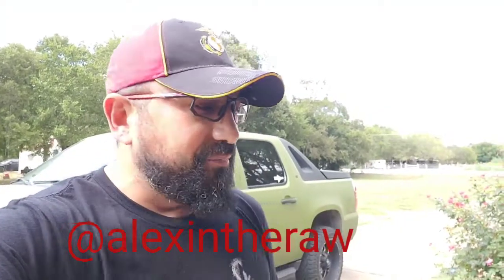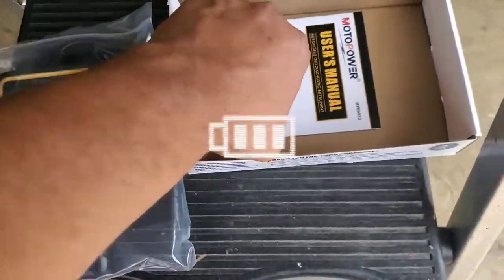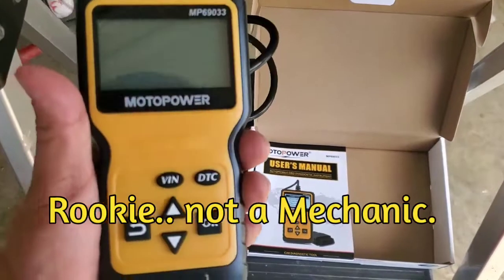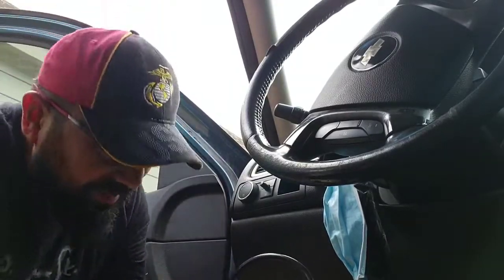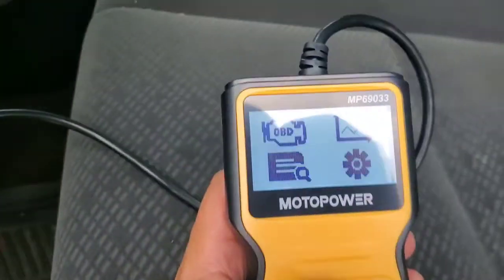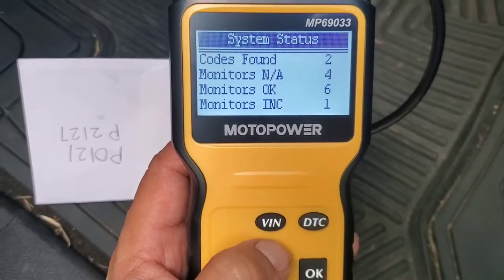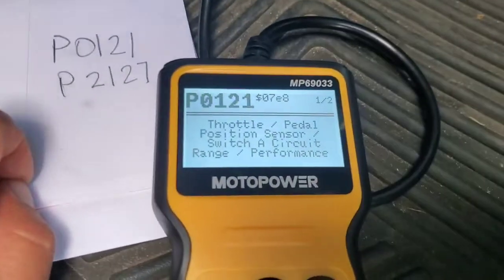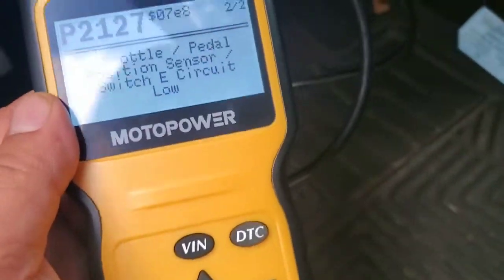How to use an Amazon MOTOPOWER MP69033 Car OBD2 Scanner Code Scanner Reader Engine Fault Code Reader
LINCOLN ST. WINE AND CIGAR BAR

MOTOPOWER MP69033 Car OBD2 Scanner Code Reader Engine Fault Code Reader Scanner CAN Diagnostic Scan Tool for All OBD II Protocol

Please help me by using the link below to order:

How well does